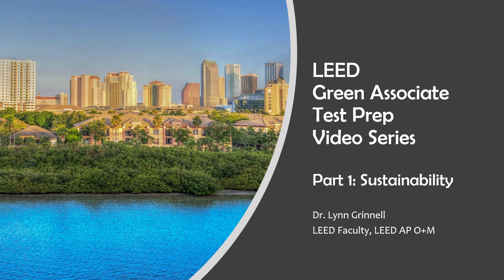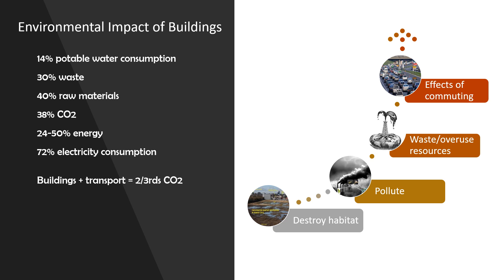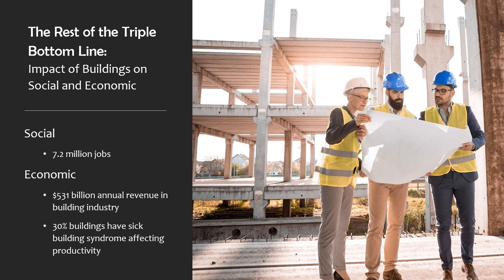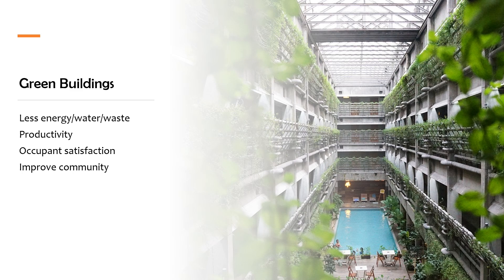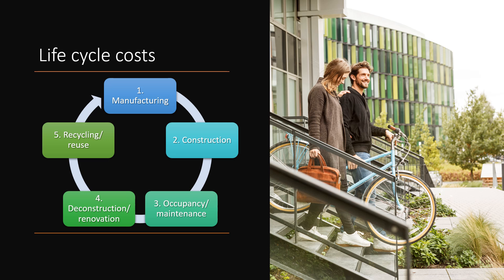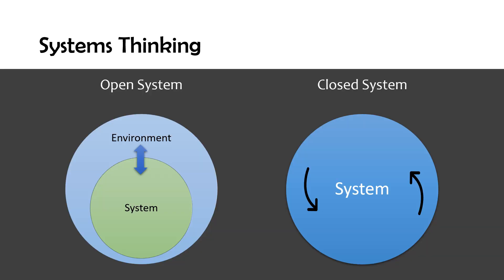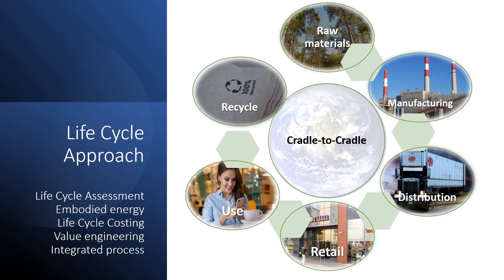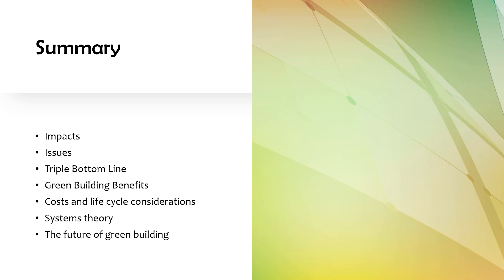LEED Green Associate Test Prep Part 1: Sustainability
This 7-video series is aimed at Sustainability Management students and professionals to prepare them to take the USGBC Green Associate exam. This is the first in the series.